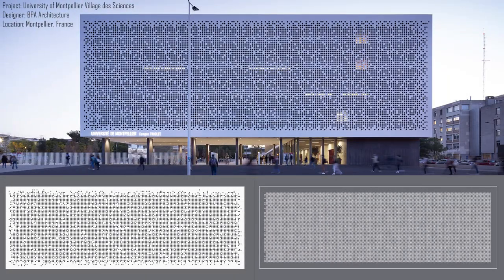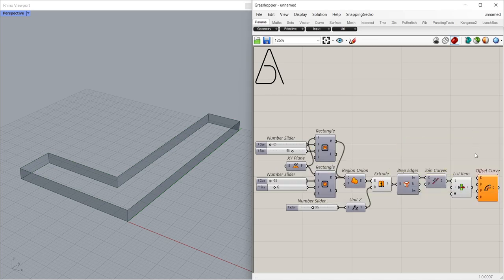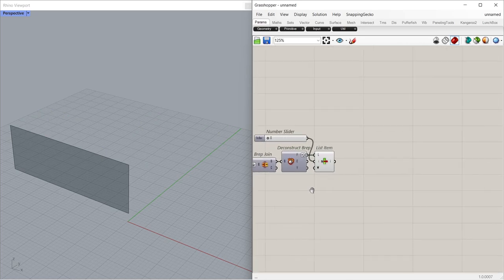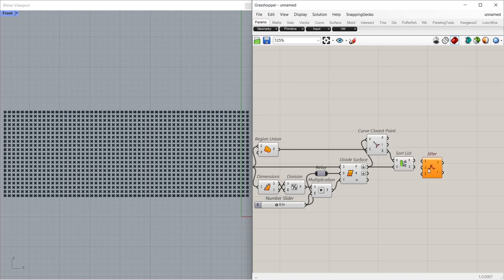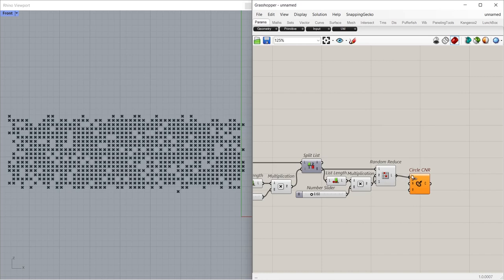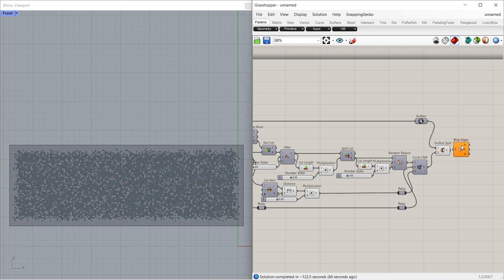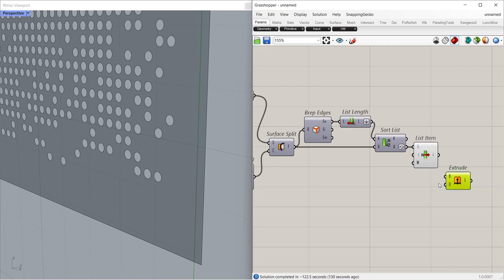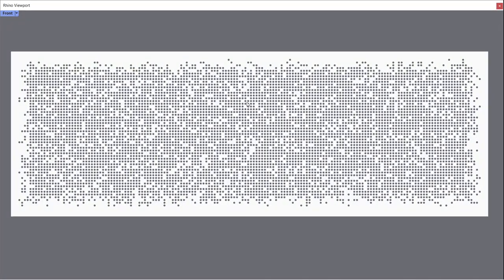Parametric Facade Tutorial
Grasshopper kinetic facade, Rhino Grasshopper tutorial, Rhino tutorial, kinetic wall design, Rhino architecture, Grasshopper dersleri.

Project: University of Montpellier Village des Sciences

Architect: BPA Architecture

Location: Montpellier, France

Modeling tutorials for architects
Software: Rhino Grasshopper
Modeled by: Adam